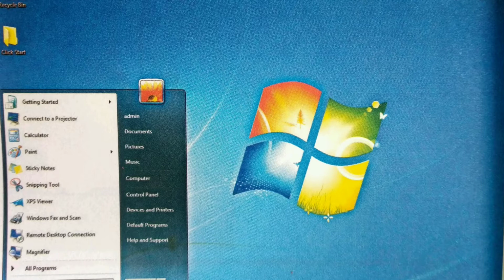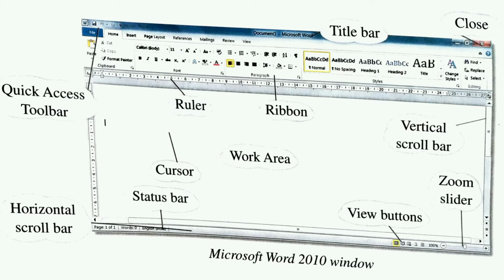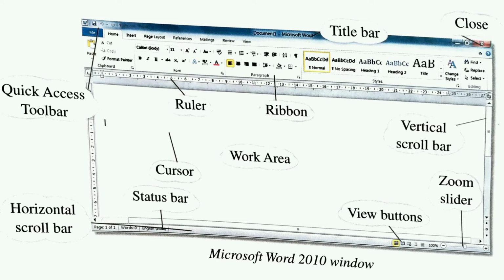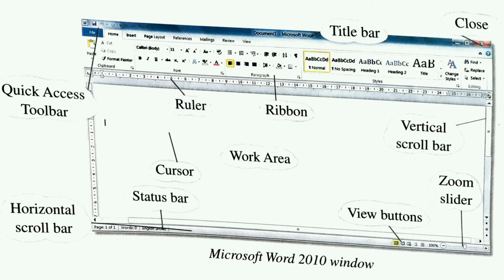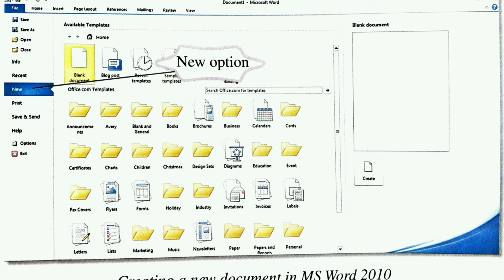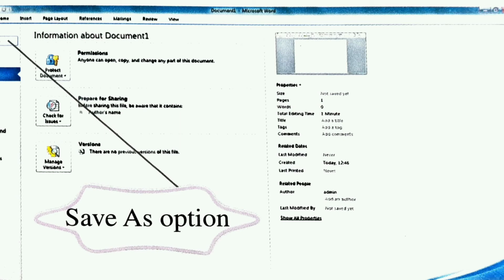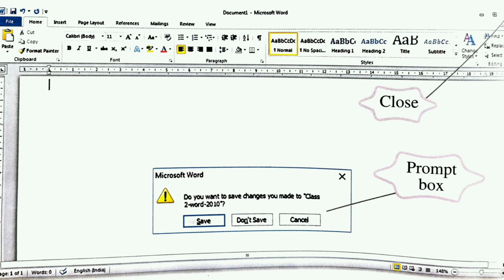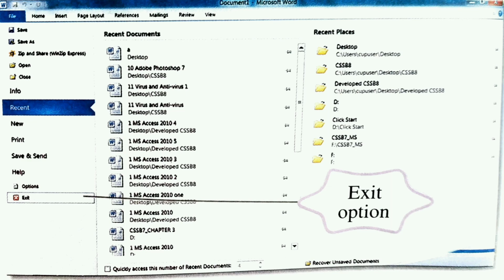Ms word 2010